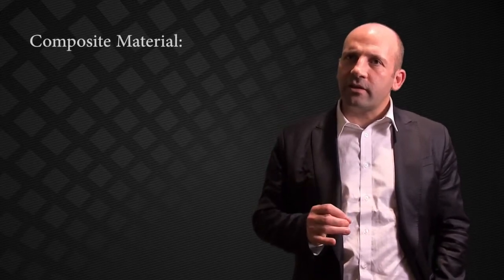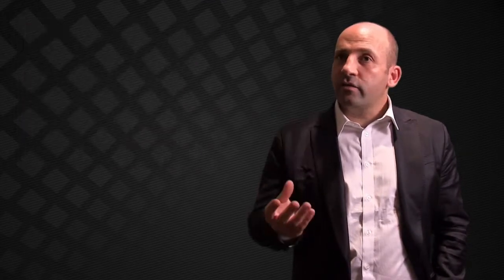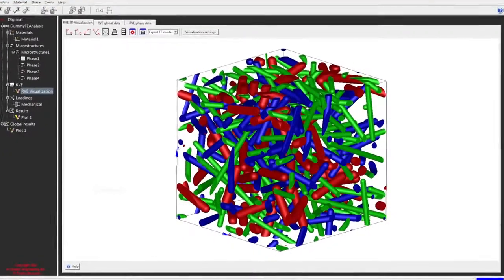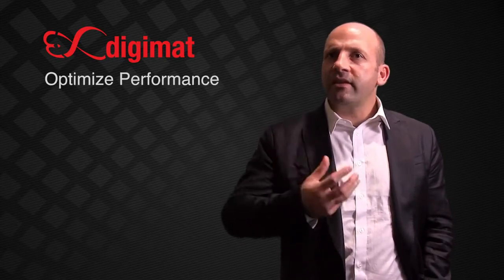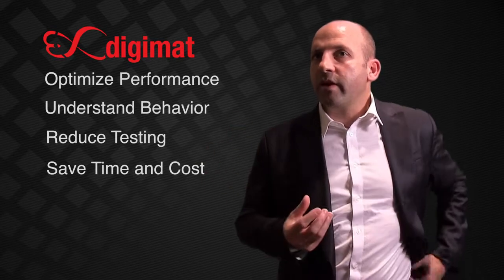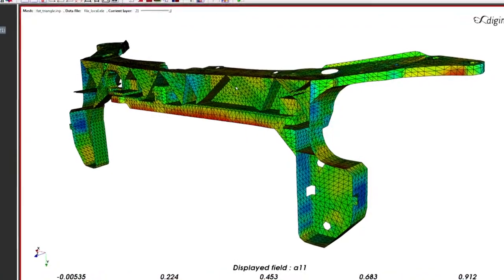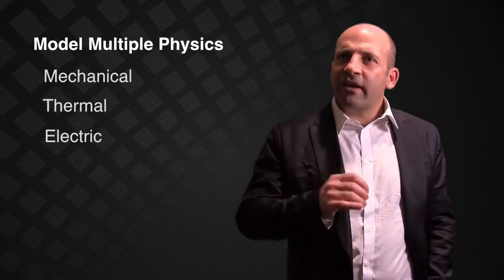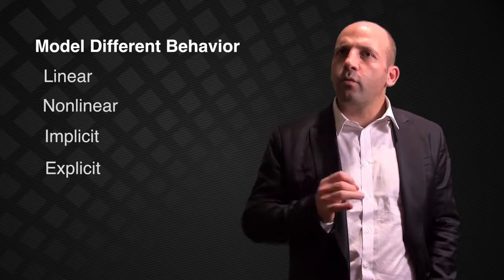Introducing e-Xstream engineering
The global, long-term, material & simulation experts team...
e-Xstream engineering is a software and engineering services company focused on state-of the-art multi-scale modelling of complex multi-phase composites materials and structures (PMC, RMC, MMC, nanocomposites, hard metals, etc).

- 10 years of proven success in material modelling
- A strong team of experts 100% dedicated to material & structure modelling
- The expertise, resources, infrastructure & global reach
    - To implement proven material modelling solutions
    - To apply these solutions effectively and efficiently (time & cost)
- Supported by a reliable partner community
- Back-up up of MSC Software, the pioneering CAE company